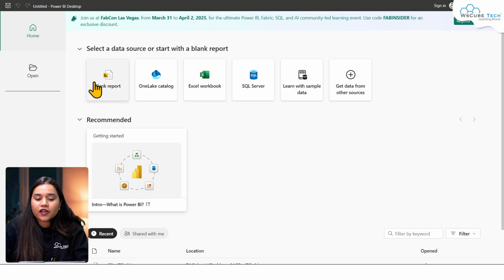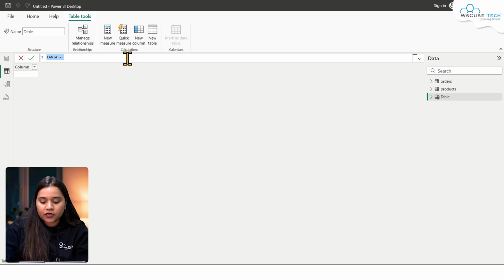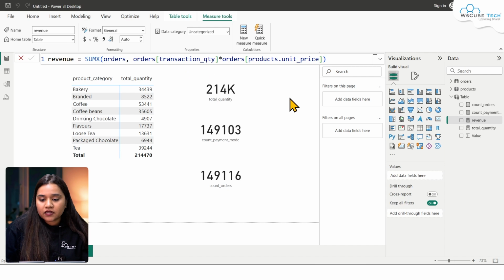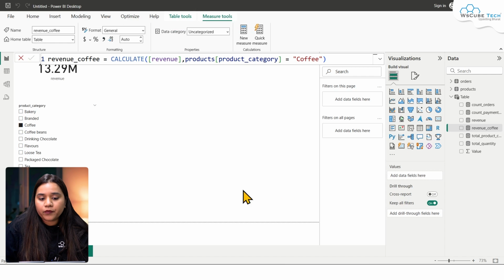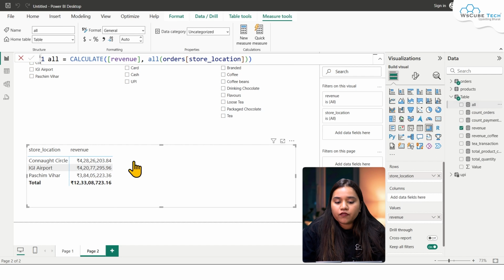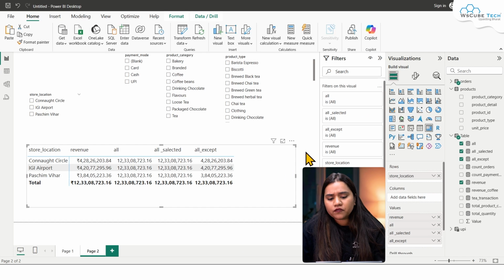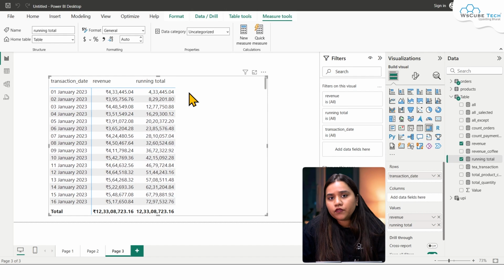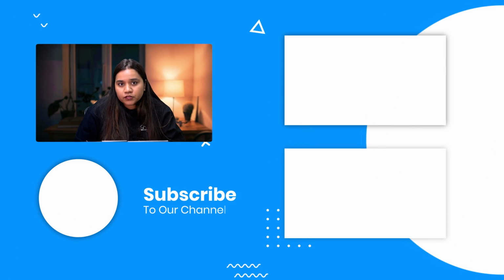Learn PowerBI DAX in Just 50 Minutes (Beginners to Pro) 2025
Become a Data Analyst with Industry Top Mentors: Over 120+ Hrs. Live Sessions, 5+ Projects, and Jam Sessions & More

| Thanks |